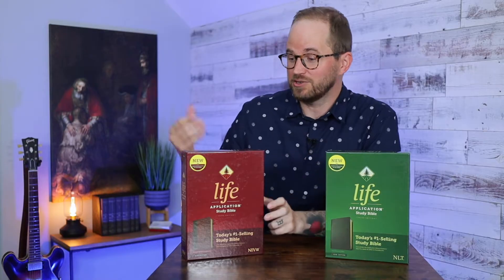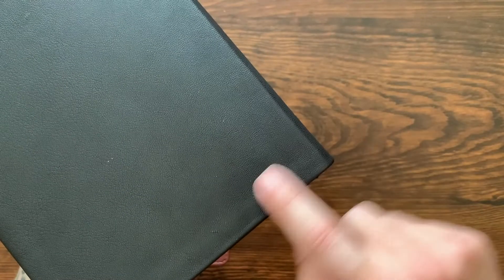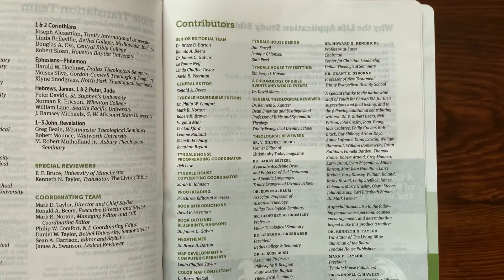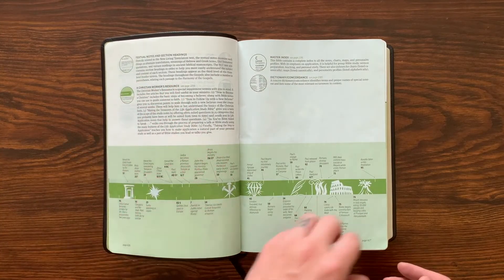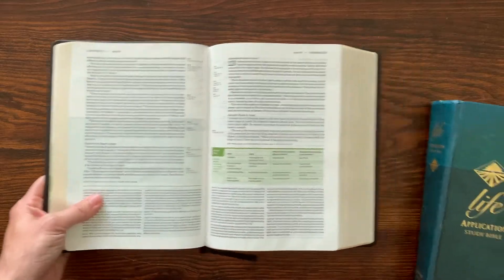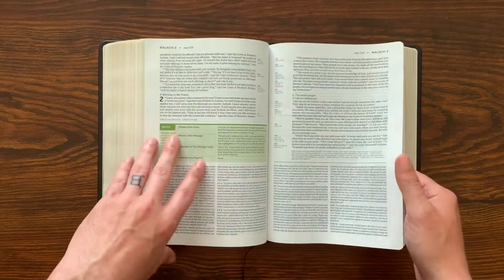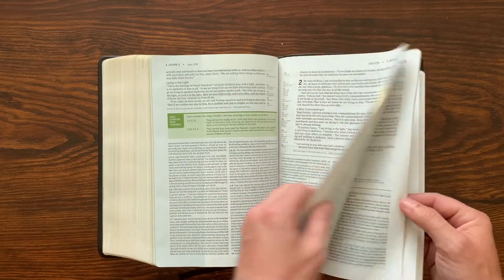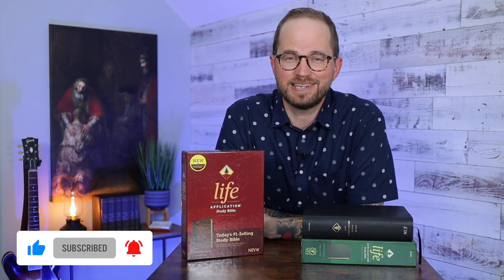Life Application Study Bible – Third Edition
A closer look at the updated Third Edition of the Life Application Study Bible from Tyndale.

📝 📝📝  VIDEO NOTES 📝 📝📝

Timecodes
0:00 Hello Friends!
0:26 Intro & Setup
1:53 Exterior Walkthrough
3:48 Interior Walkthrough
10:34 Indexes, Dictionary, and Concordance
12:04 Final Thoughts